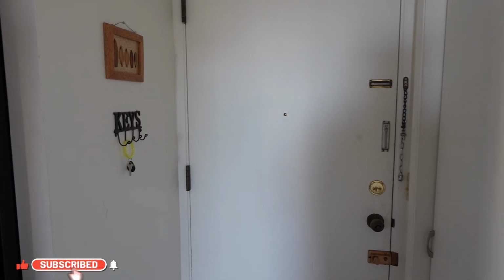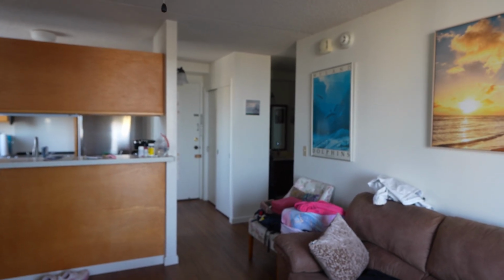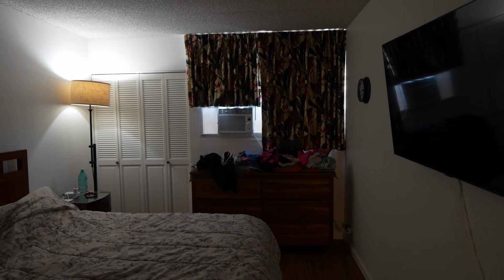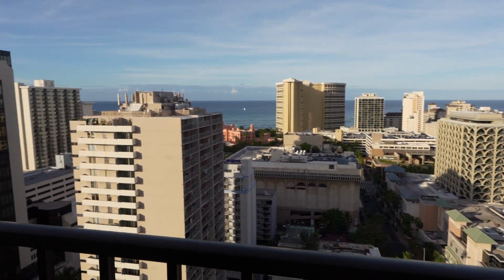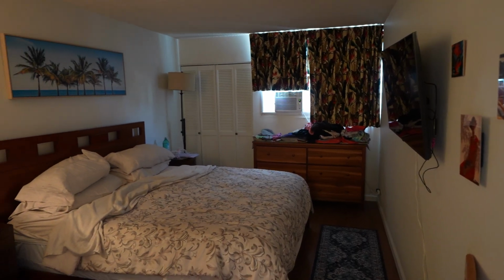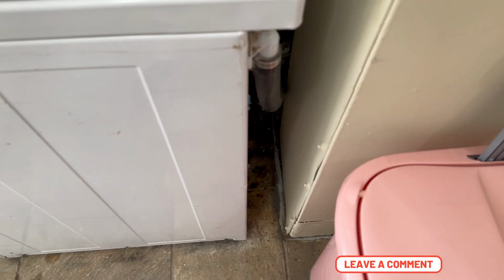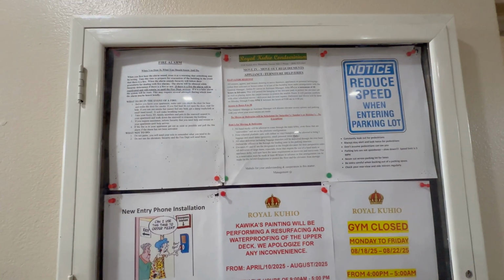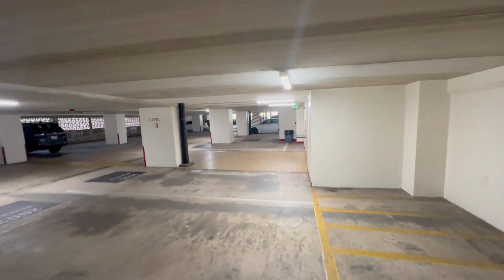Royal Kuhio Waikiki Hotel Review | Our HORRIBLE Stay & What You MUST Know Before Booking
Come get lost with us in our three week Hawaiian adventure hit a major snag with our stay at the Royal Kuhio in Waikiki, Oahu. This is not a sponsored review; this is our brutally honest experience detailing why we would not recommend this property to anyone seeking a high quality Hawaiian vacation. In this video, we take you on a detailed, full tour of our one bedroom corner unit, showcasing the space and it’s numerous, disappointing flaws.

After the room tour, we explore the entire property and its amenities, revealing multiple issues that potential guests need to see before they book. From maintenance problems to outdated facilities, we leave no stone unturned. We also leverage our month of experience on the islands to give you some legitimate, hard earned tips on what to specifically ask about before you book any rental in Hawaii. We cover the crucial questions that can save you from a similar nightmare.

Despite this particular stay being a profound disappointment, we have absolutely loved exploring the incredible beauty of Oahu. This one bad experience hasn't ruined Hawaii for us, and we have so many amazing adventures to share with you from the island.

Your support helps us bring you more honest reviews and epic travel content.

Chapters:
0:00 – Introduction
0:19 – One Bedroom Corner Room
11:44 – Lost Girl’s Thoughts on the Room
14:56 – Laundry Room
16:29 – Recreation Room
17:20 – Pool Area
17:59 – Gym
18:45 – Always Complaining
19:14 – Lobby
19:51 – Model
20:32 – Elevator
21:26 – Parking Garage
22:01 – LeGIT Final Thoughts
23:41 – Thank You!

LGIT, lostgirlintomorrowland, lostgirlintommorrowland, LGIT, Lostgirlintomorrowland, lostgirlintommorrowland,Royal Kuhio, Royal Kuhio Hawaii, Where to stay in Hawaii, Royal Kuhio Waikiki hotel review, horrible stay Oahu Hawaii, bad hotel experience Waikiki, what to avoid in Waikiki, Hawaii travel tips 2024, questions to ask before booking Hawaii rental, Waikiki one bedroom apartment tour, Royal Kuhio amenities review, is Royal Kuhio a good hotel, Lost Girl in Tomorrowland Hawaii vlog, honest travel review not sponsored, Oahu vacation planning guide, Waikiki accommodation pitfalls, high class travel Hawaii tips, best areas to stay in Oahu